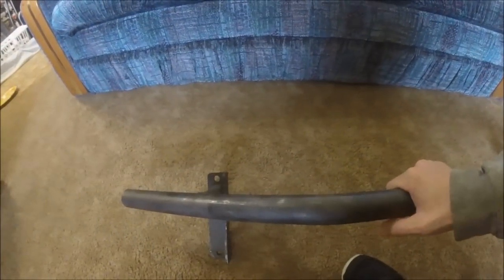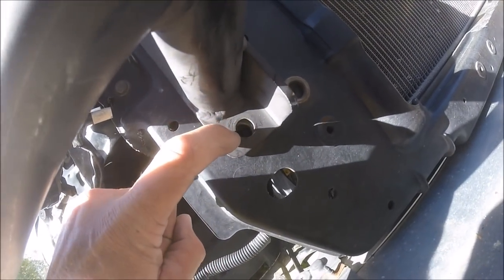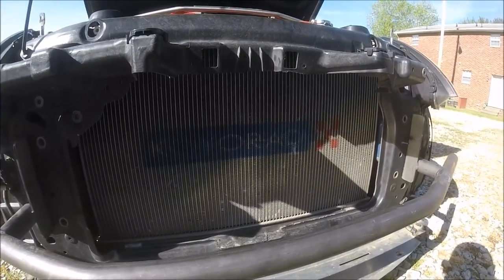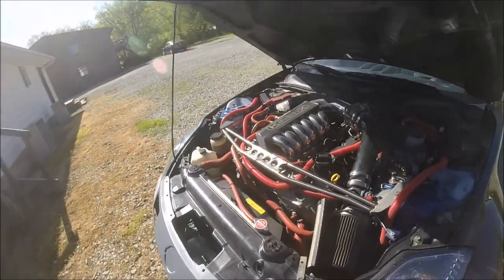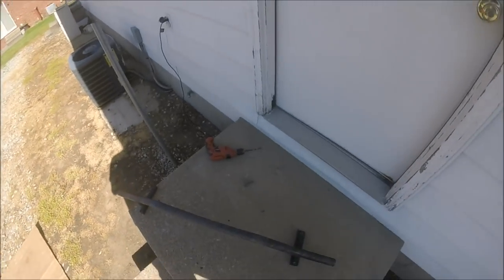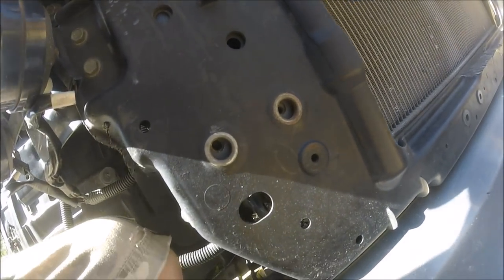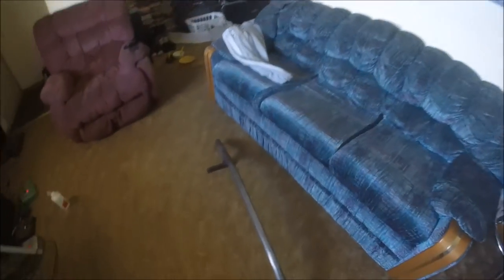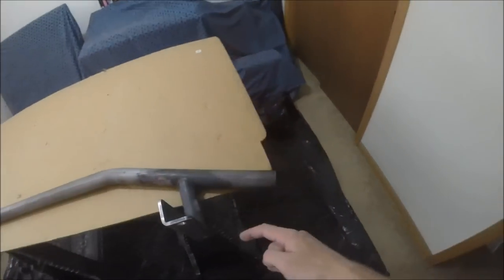350z Drift Armor Front Bash Bar Install